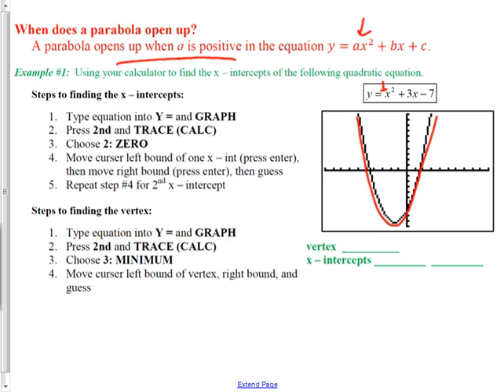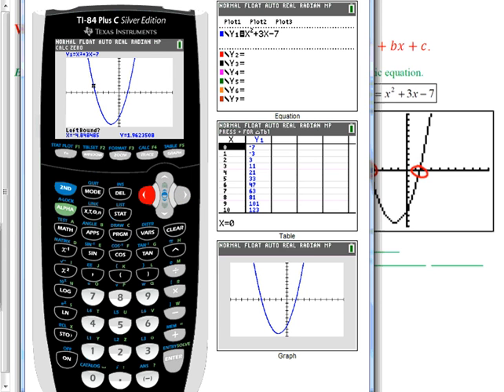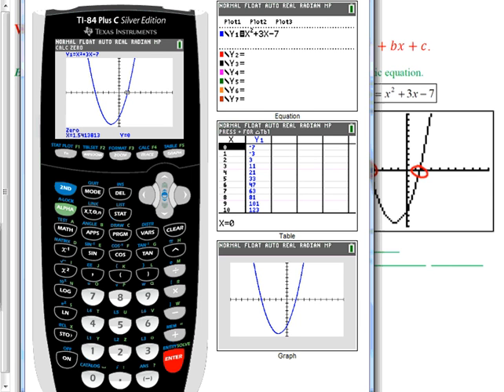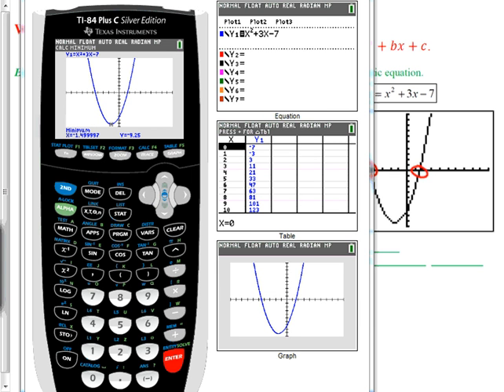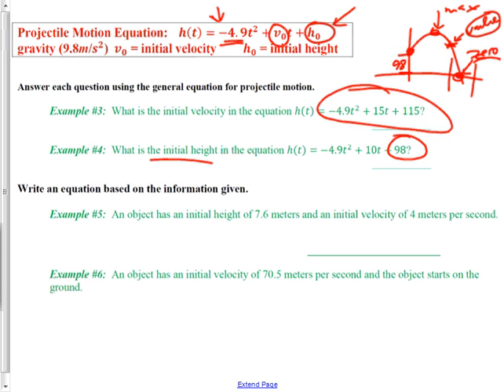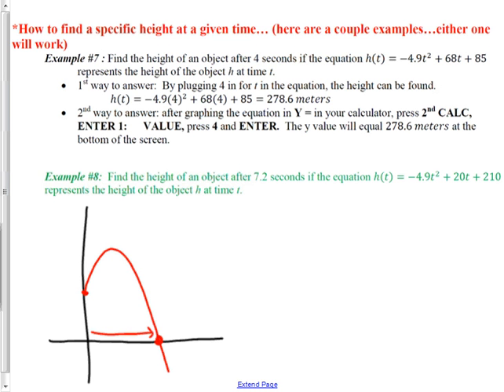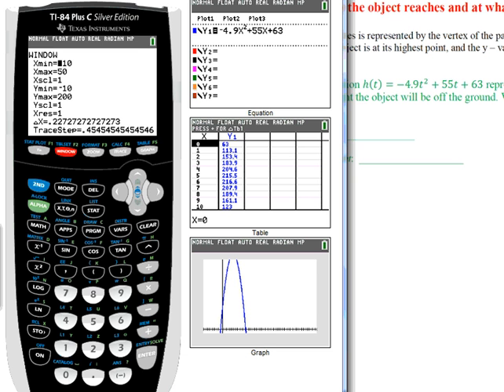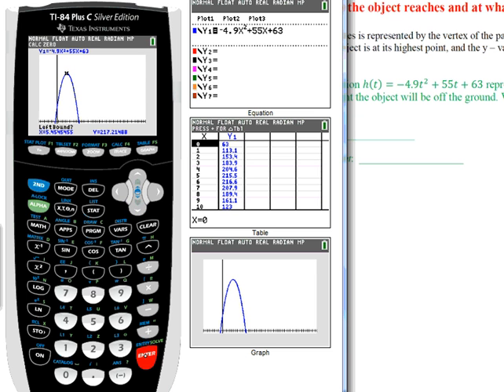November20 0855 HHA Applied Quadratics Day 1